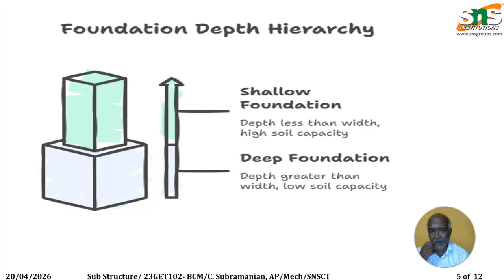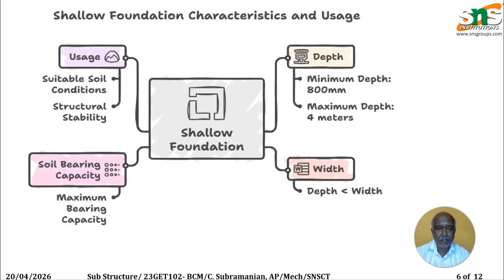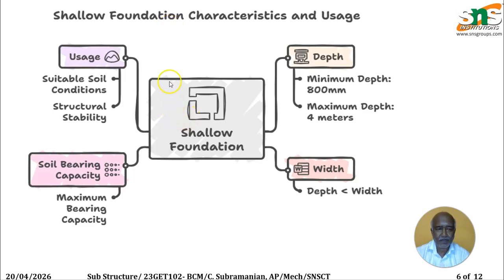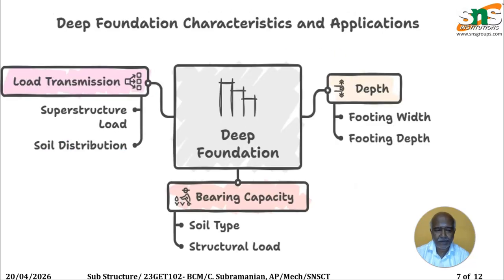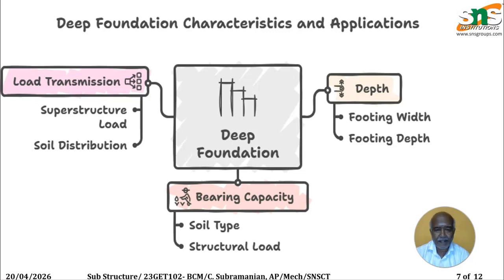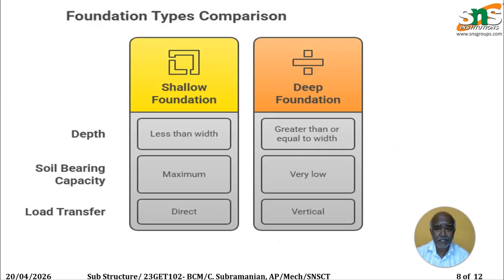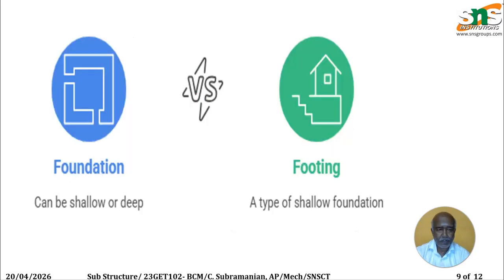Foundation I Basics on Civil Engineering I SNS Institutions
Foundation is the lowest structural element of a building that safely transfers the load of the structure to the underlying soil or rock. It provides stability and prevents excessive settlement, tilting, or structural failure during the building's service life. The type of foundation selected depends on factors such as soil conditions, building load, groundwater level, and site characteristics. Foundations are generally classified into shallow foundations and deep foundations based on the depth of load transfer. Common shallow foundations include isolated, combined, strip, and raft foundations, while pile and pier foundations are widely used as deep foundations. A well-designed foundation distributes loads evenly and minimizes differential settlement between different parts of the structure. It also resists external forces such as wind, earthquakes, and soil movement, thereby enhancing the safety and durability of the building. Proper site investigation and soil testing are essential before foundation design and construction. High-quality materials and correct construction practices ensure the long-term performance and reliability of the foundation